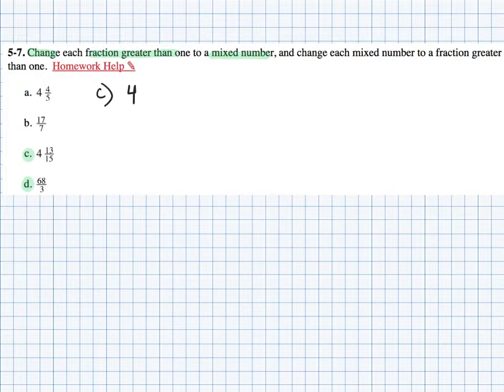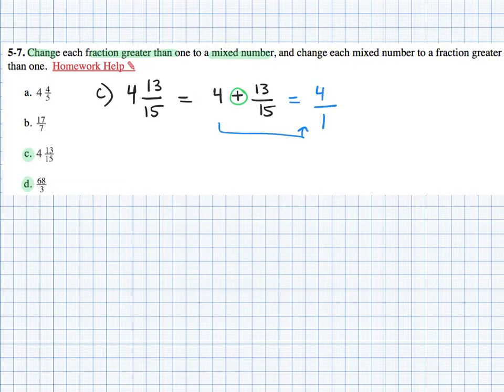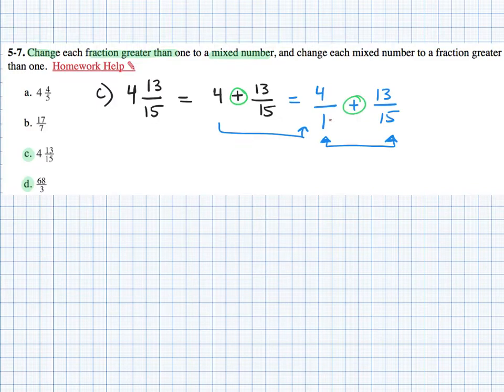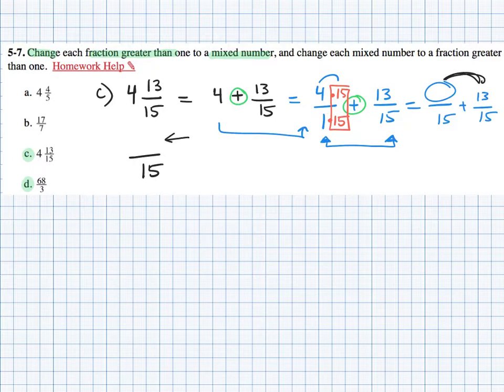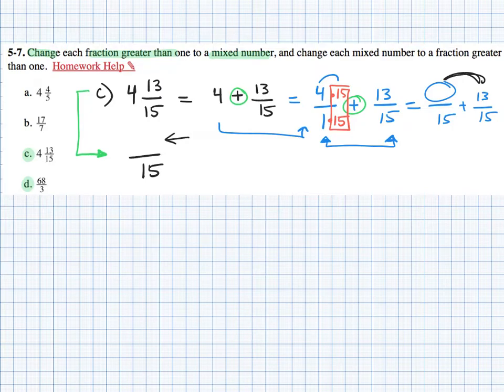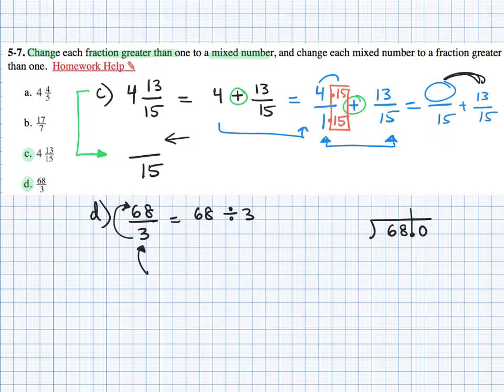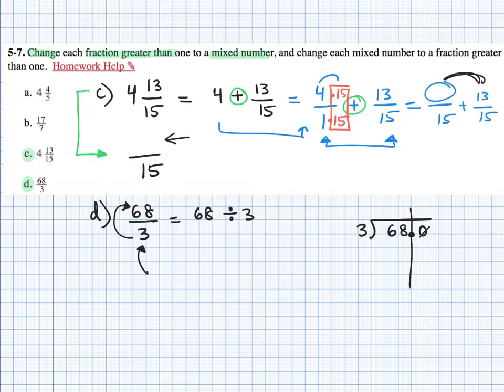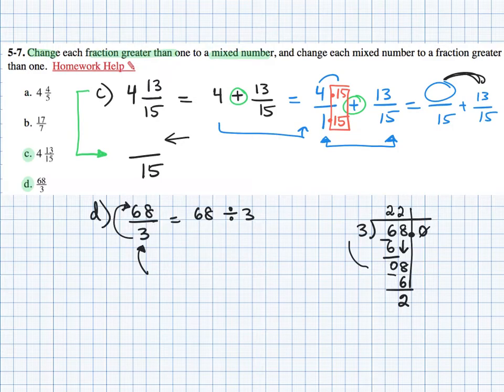5-7 CPM CC1 Mixed Number to Fraction on vice versa